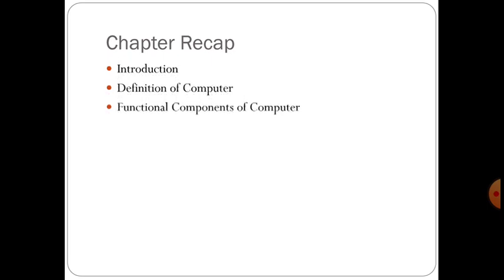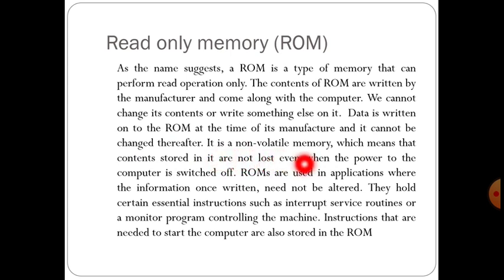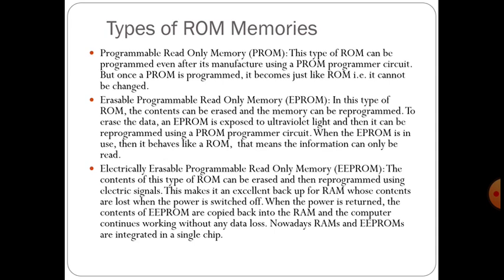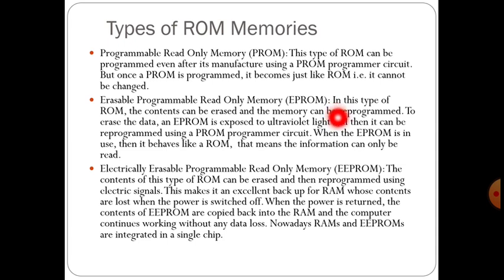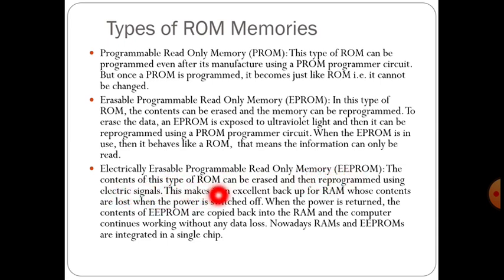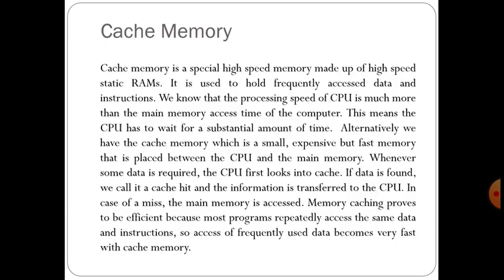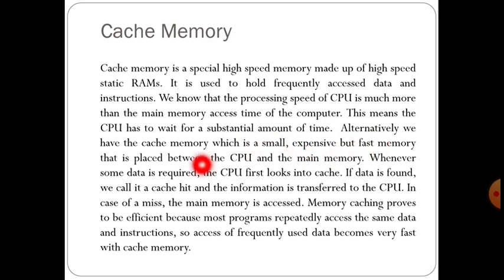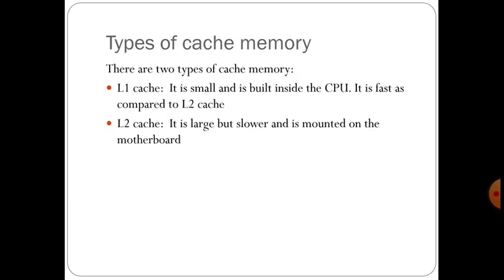Class 11 CS Ch 1 Computer System Overview Part3